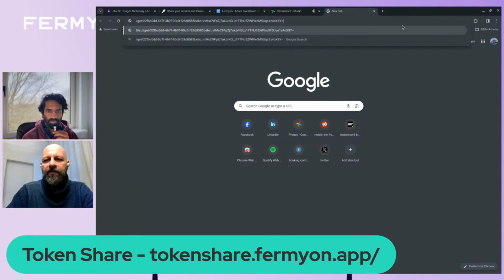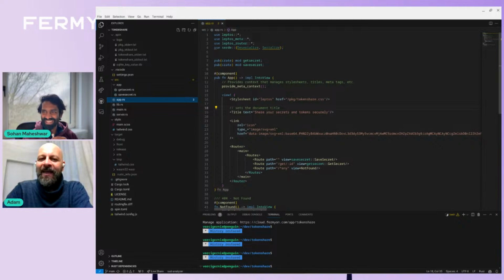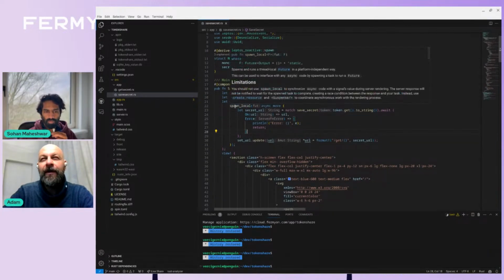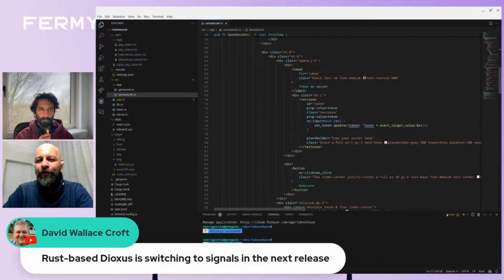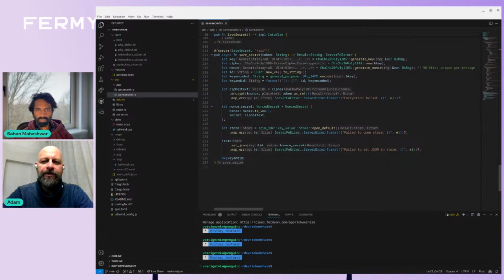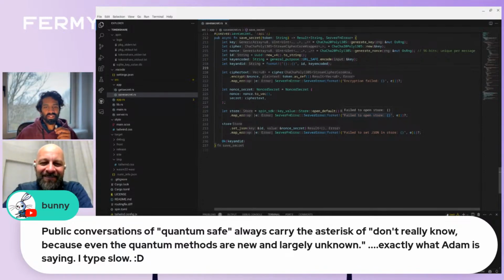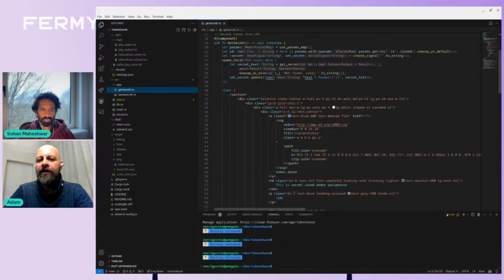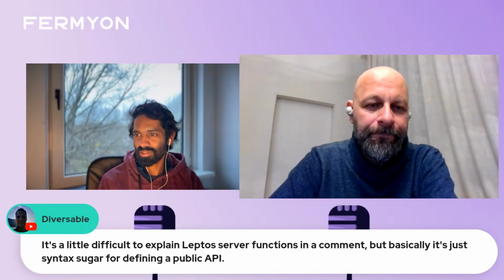Build a Token Share app using Leptos & Spin feat. Adam Sobotka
Adam Sobotka CTO of Smartsupp will join us for a special stream to talk us through how he built a token share webapp using Spin and Leptos - a Rust framework.